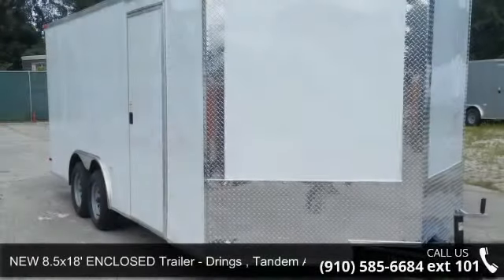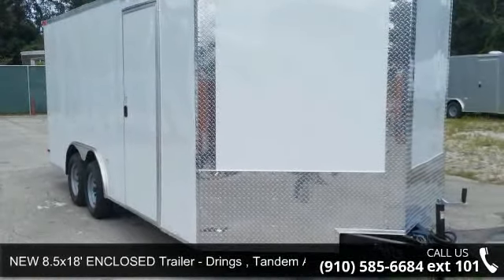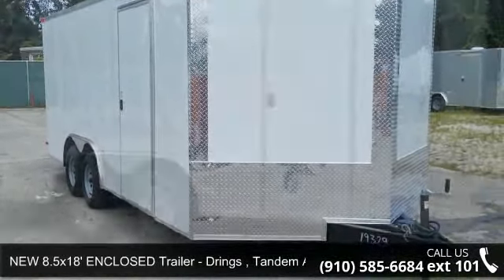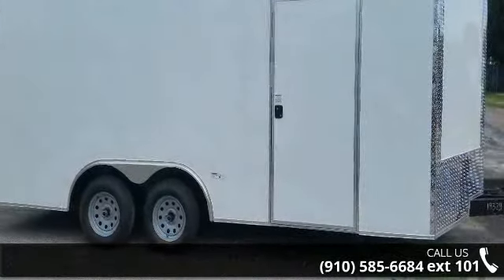NEW 8.5x18' ENCLOSED Trailer - Drings , Tandem Axle - Sn...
Call for pricing, lot location and trailer info! Our Trailers sell off our lot FAST!NEW 8.5x18' ENCLOSED Trailer - Drings , Tandem AxleOUR LOW PRICE for this enclosed trailer on our Fayetteville - North Carolina lot is ONLY $4132Factory retail price of this trailer is $3700 (located in GA) Call us for pricing information as additional fees or taxes may apply to the above prices, depending on where you pick up this trailerCall us today! Financing may be Available! Call for details!approximately 78 in of interior vertical clearanceV-nose front Offers more space and reduces wind drag when drivingnon-powered RV style roof vent36in wide RV style side doorgrade A plywood side walls (3/8 inch)grade A undercoated plywood flooring (.75 in)2 ' stoneguard on front3500 lbs. tandem leaf spring brake axle with 4 in drop for a lower trailerLots of enclosed trailers at our Lot for many uses! trike hauler, side b... read more